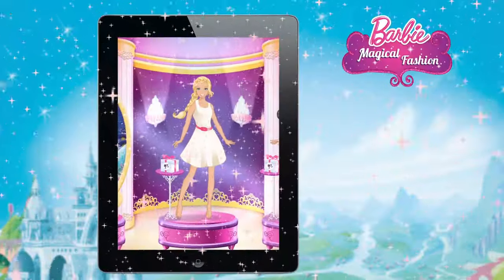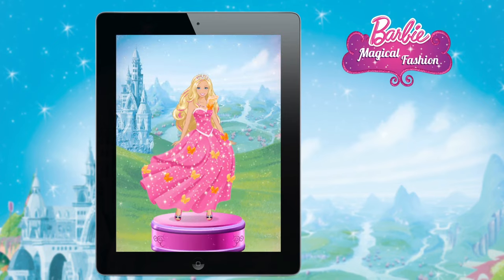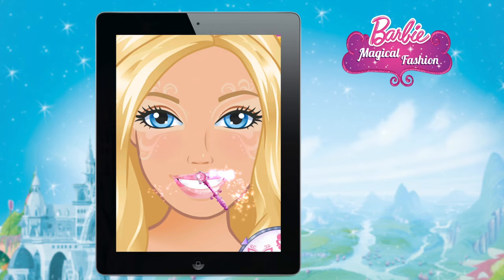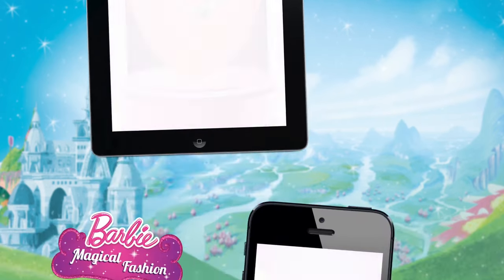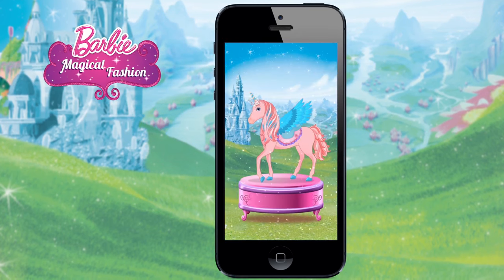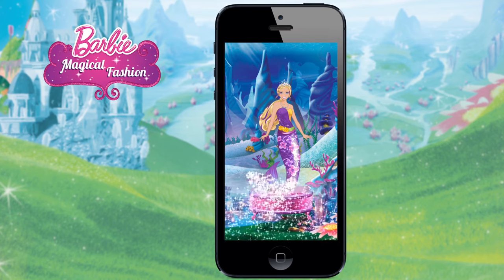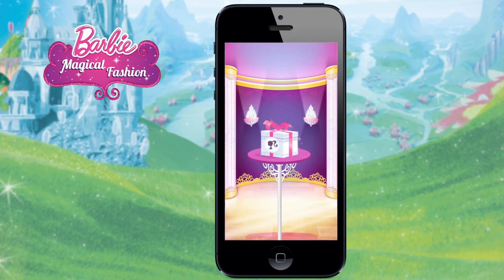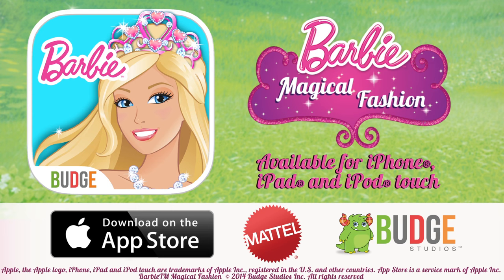Barbie Magical Fashion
Get ready to spark your imagination with the new Barbie Magical Fashion app from Budge Studios!